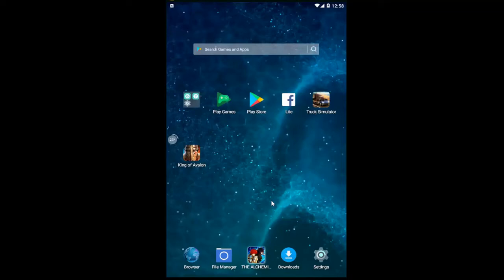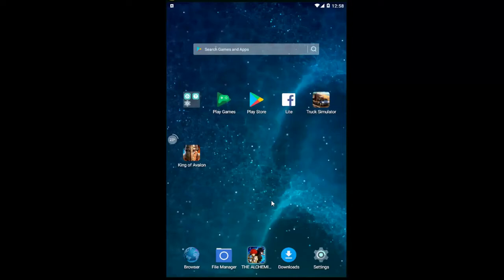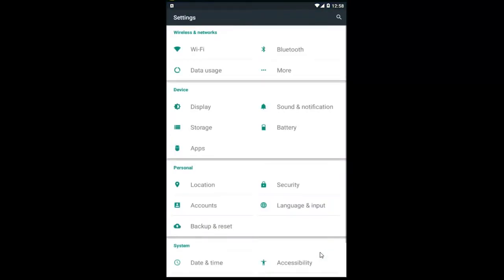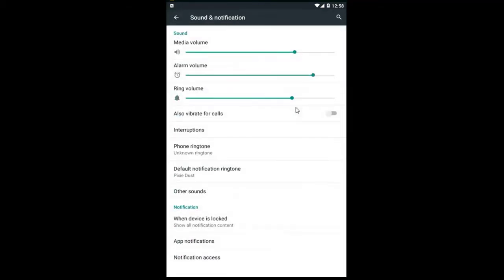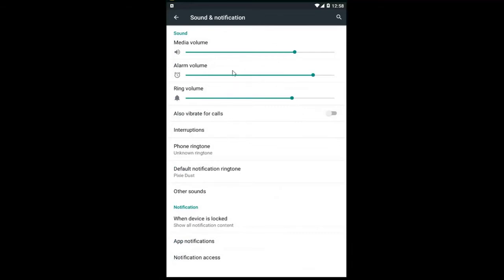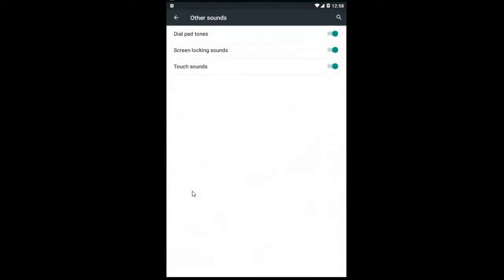How to Enable or Disable All Sounds on Any Android Phone [Tutorial]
This tutorial shows how to enable or disable turn off all sound on Samsung Galaxy.

Issues addressed in this tutorial:
gta 3 sound fix android
airpods delay sound fix android
gta vc sound fix android
fix sound gta sa android
android low sound fix
ppsspp gold sound fix android
dolphin emulator sound fix android
fix android speaker no sound
fix sound on android phone
f1 2016 android fix sound
how to fix android sound problem
fix no sound android